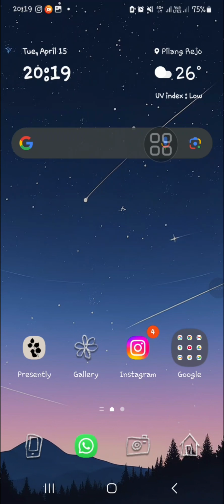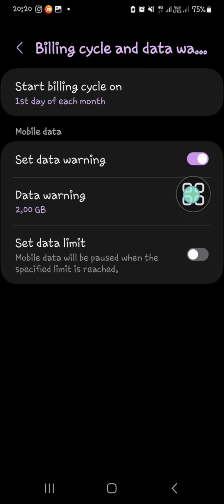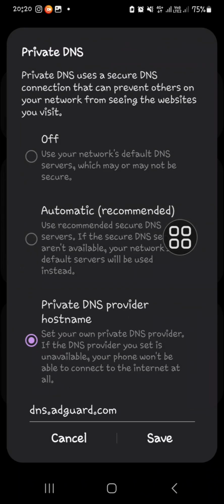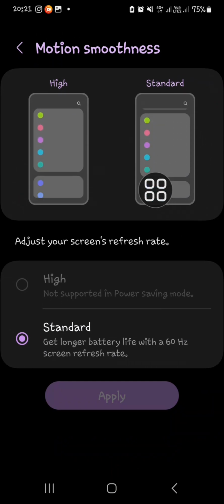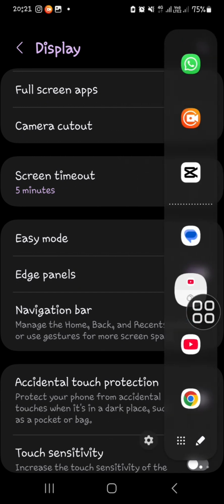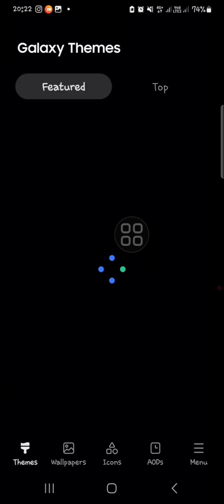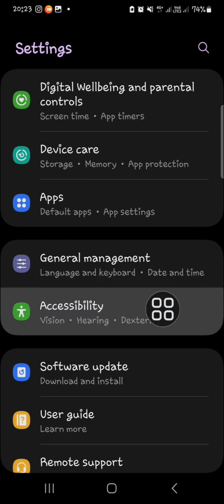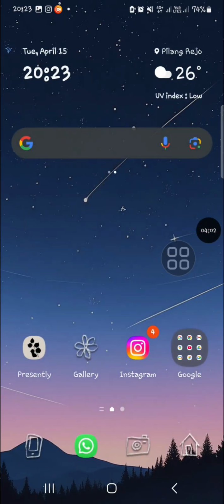💲 EASY: Samsung Galaxy A25 TIPS, TRICKS & HIDDEN FEATURES!!! | for Dummies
Just got your hands on the Samsung Galaxy A25? 📱 In this easy and beginner-friendly tutorial, I’ll show you the best tips, tricks, and hidden features you need to know to unlock the full power of your phone!